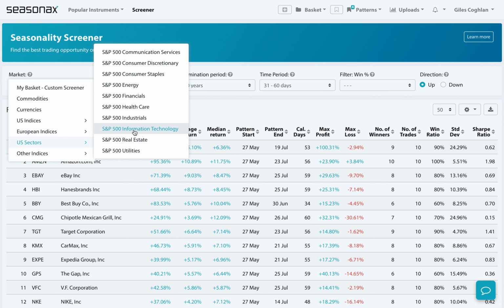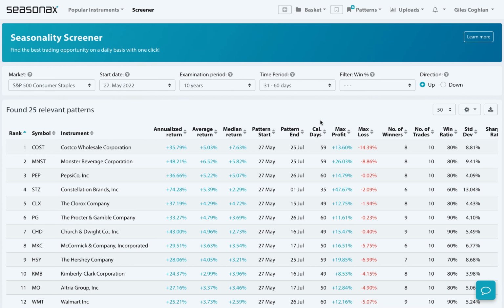Seasonax Tutorial: Using Seasonax for Sector Investing